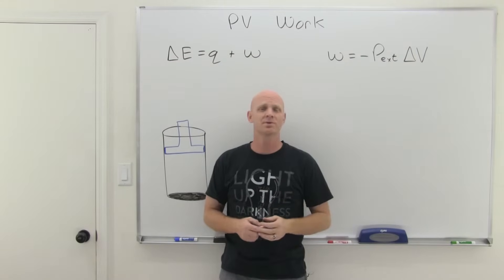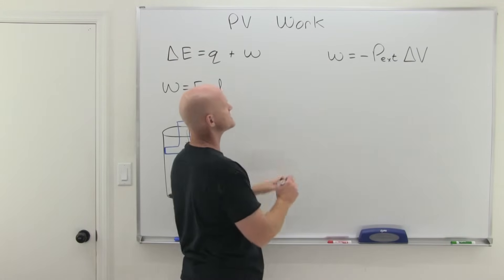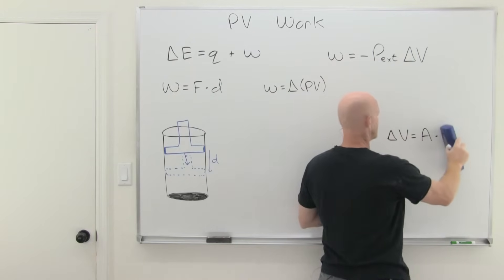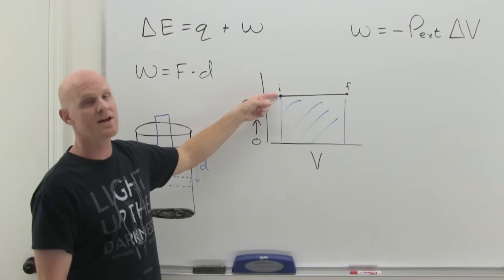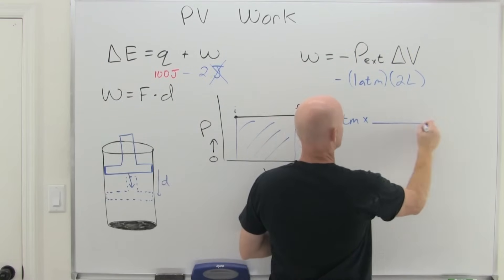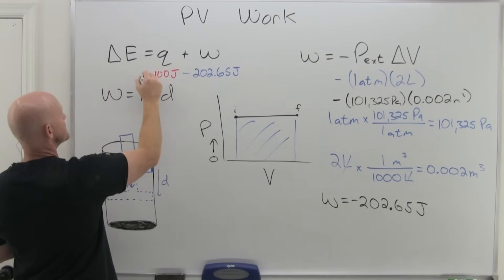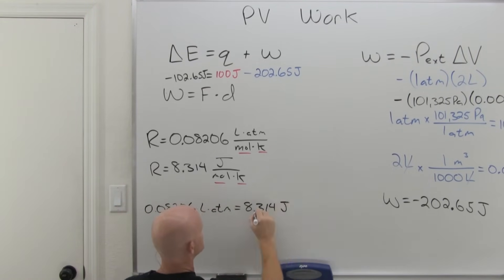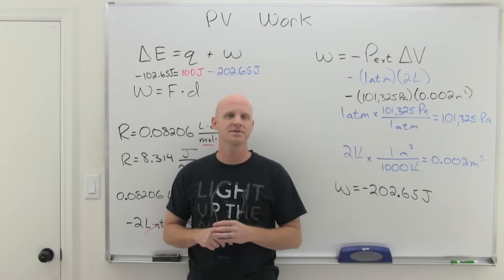5.1b PV Work | General Chemistry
PV Work
Chad expounds on the topic of PV work (Pressure-Volume Work) introduced in the last lesson.  Chad shows how it is equivalent to the definition of work presented in Physics (W=Fd) and shows how it can be determined graphically from a graph of Pressure vs Volume.  Finally, an example of PV work is calculated with the pressure given in atmospheres and the volume change in liters along with conversion to Joules.

I've embedded this playlist as a course on my website with all the lessons organized by chapter in a collapsible menu and much of the content from the study guide included on the page.

00:00 Lesson Introduction
01:19 Definition of Work
06:27 Calculating PV Work